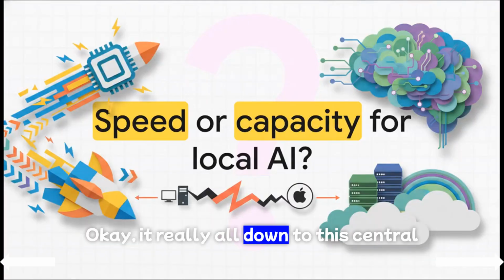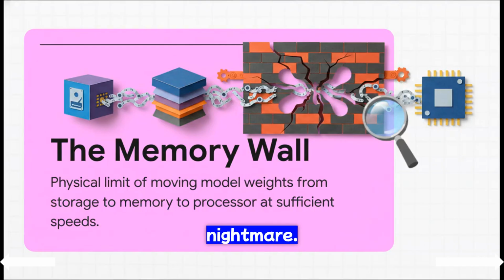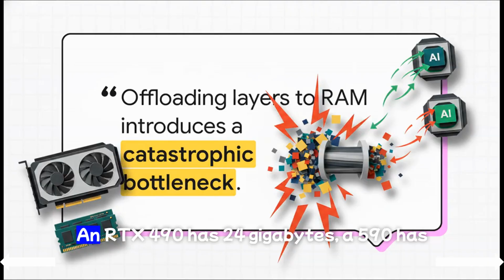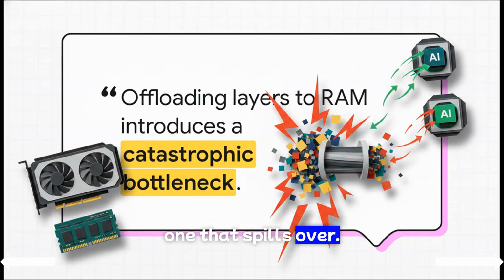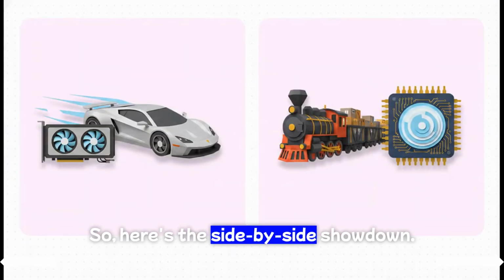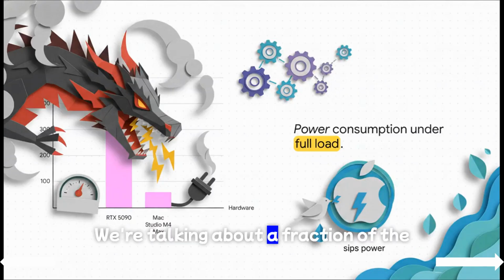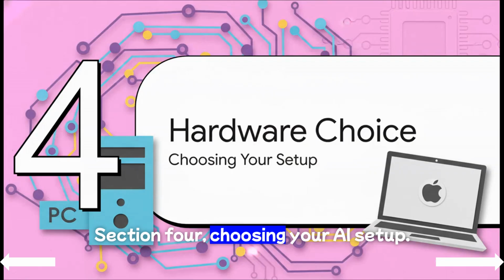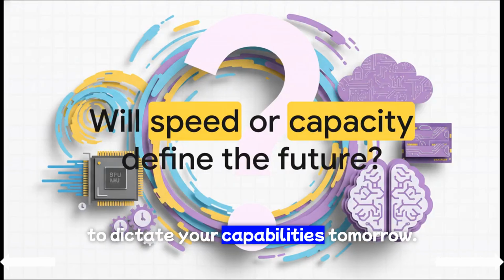Local AI Hardware Showdown | Apple Silicon Unified Memory vs. NVIDIA RTX Discrete GPUs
Are you ready to escape the data centers and build your own sovereign AI hub? In this definitive 2026 hardware showdown, we compare the two most powerful paths for running local Large Language Models (LLMs): Apple Silicon’s Unified Memory Architecture (UMA) and Traditional PC Discrete GPUs.
What you’ll learn in this explainer:
The VRAM Wall: Why the amount of memory is more critical than raw compute speed for local AI.
Apple’s Capacity Advantage: How a Mac Studio with 512GB of unified memory allows you to host massive frontier-class models like Llama 4 (405B) on a single desktop footprint.
NVIDIA’s Speed Advantage: Why the RTX 5090, with its extreme 1,792 GB/s bandwidth, remains the gold standard for rapid inference on small-to-midsize models.
Energy Efficiency vs. Raw Power: We break down the 60W power envelope of Apple’s M-series chips versus the 450W+ TDP requirements of high-end NVIDIA builds.
The NPU Revolution: When to use Neural Processing Units for energy-efficient background tasks like real-time voice and vision.
Whether you are a developer looking for 83.2% MMLU performance with Qwen 2.5 or a researcher needing massive context windows, this guide helps you choose the right silicon for your 2026 AI stack.

Best PC for AI AI Workstation 2026 How to run LLM locally Cheap AI Build Enterprise Local AI Private AI Personal Assistant Home Assistant AI Hub